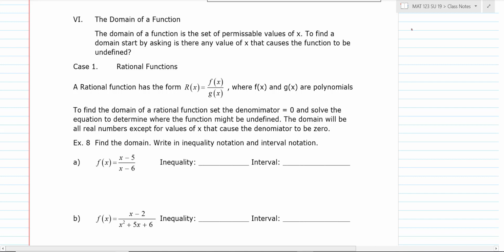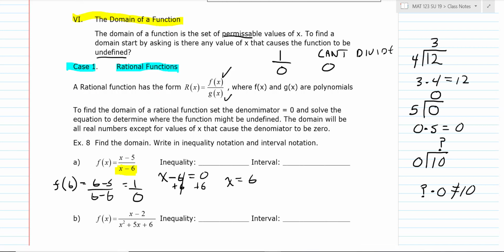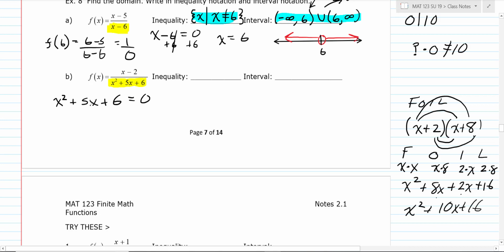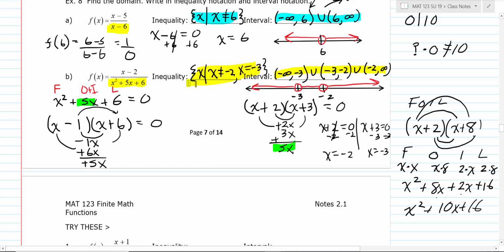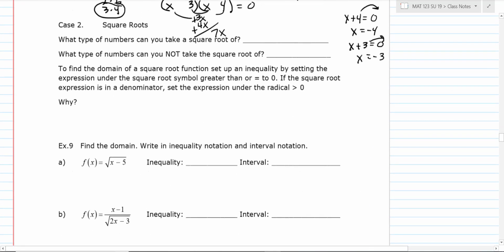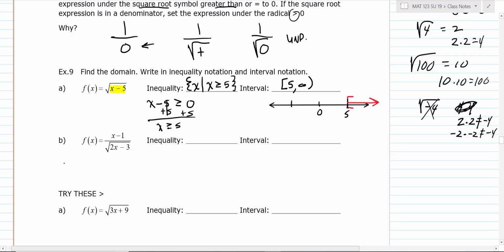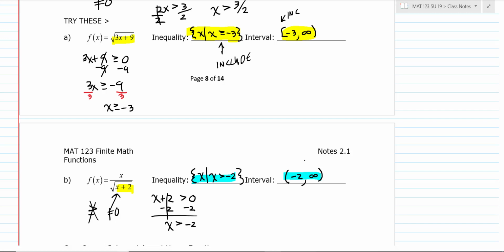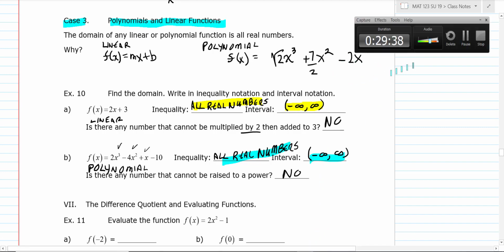MAT 123 Finite Math Section 2.1 Part 6 Find Domain of a Function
Domain of rational function, domain of square root functions, domain of linear functions, domain of polynomial functions.